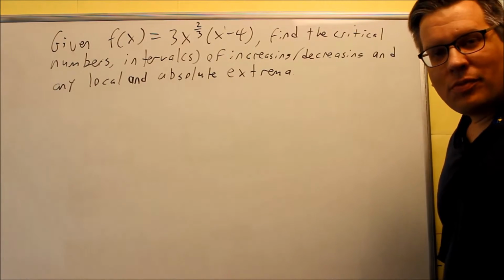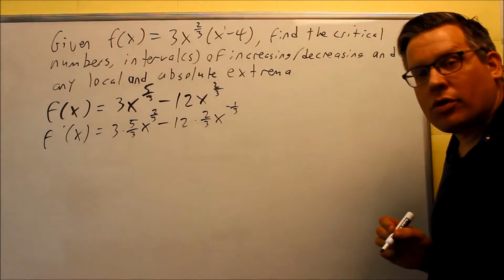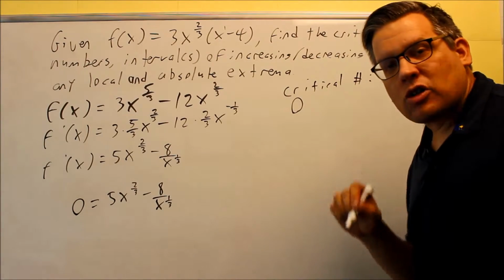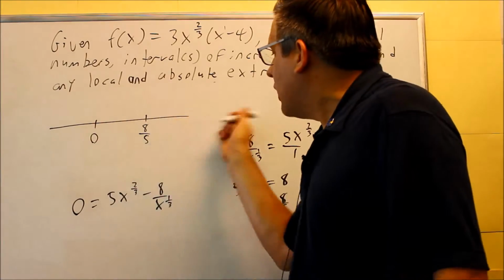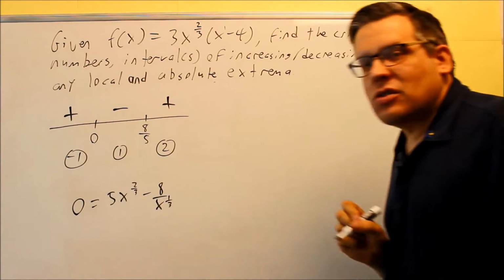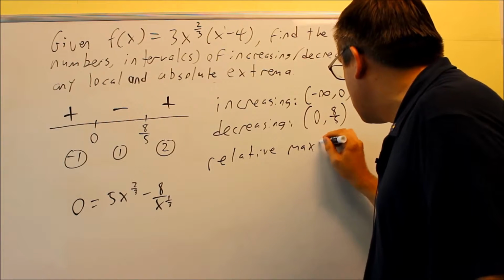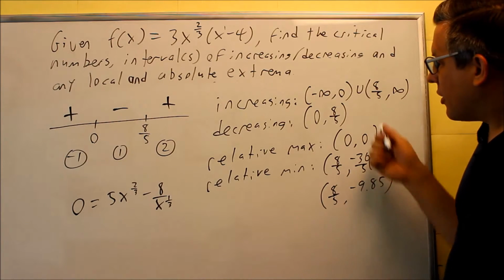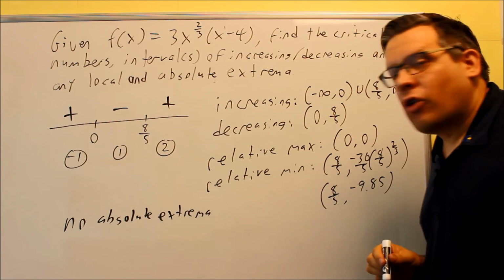Increasing Decreasing and Local Extrema Using First Derivative Test (Rational Exponent))